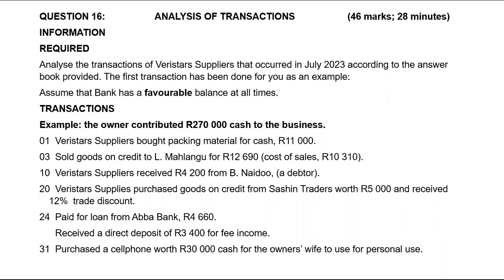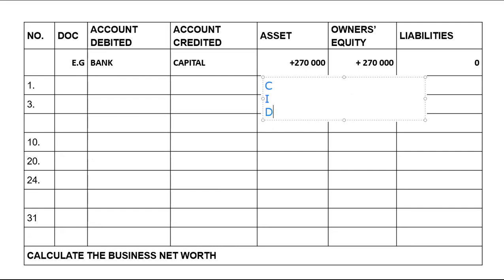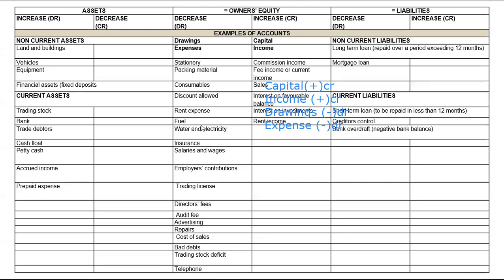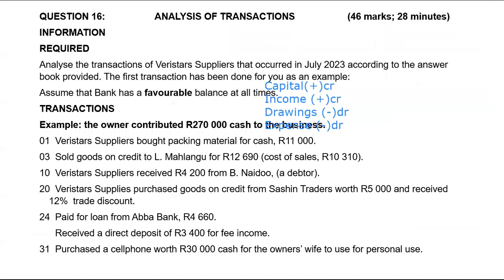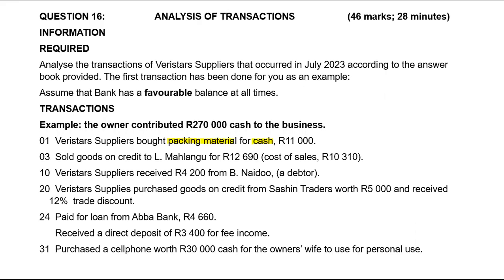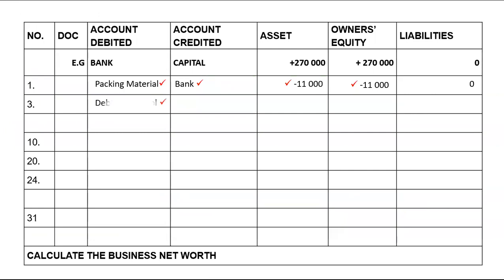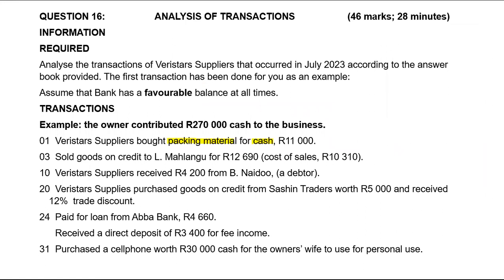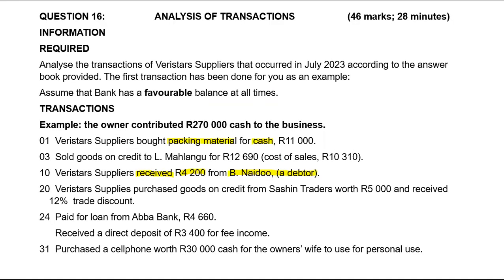Analysis of transactions: grade 9 and 10 - lesson 2 revision